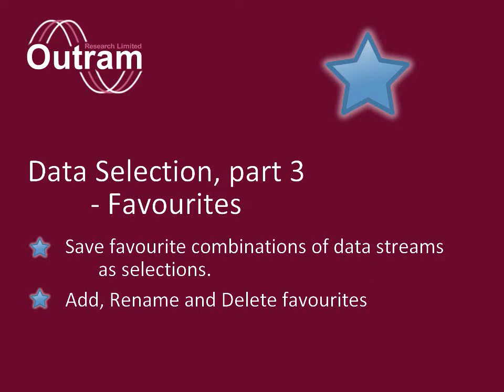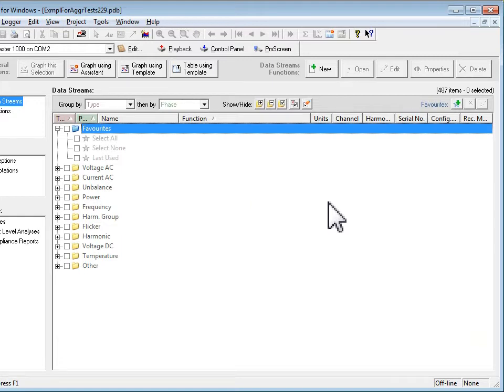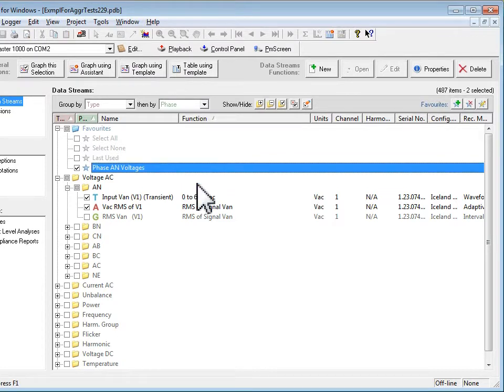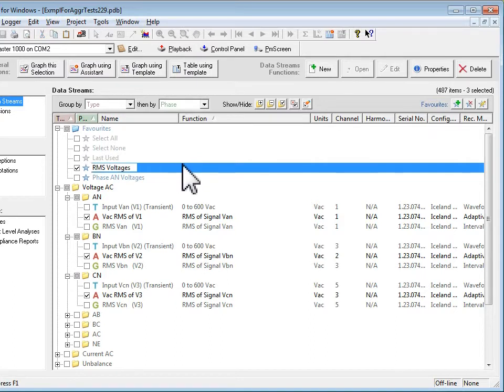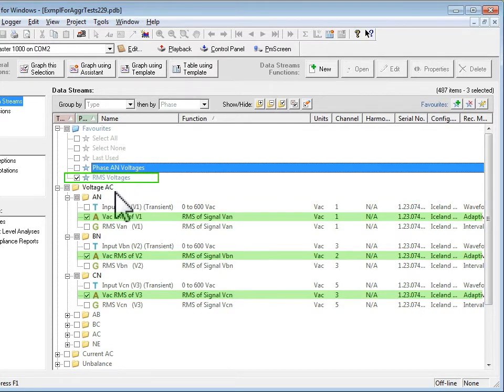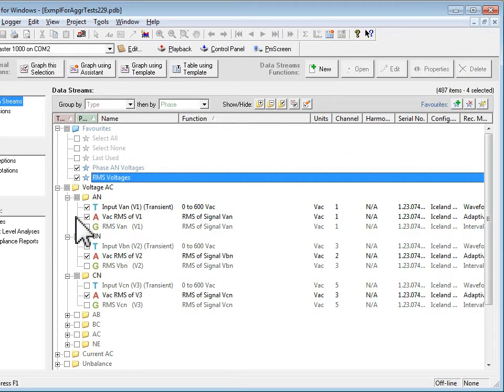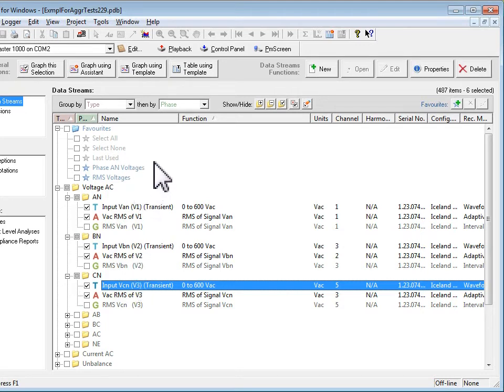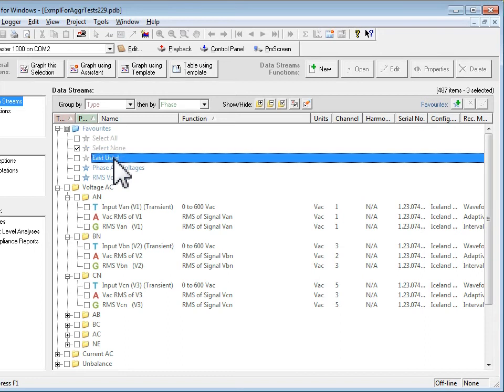Pronto: Data Selection (3 of 4) - Favourites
A feature of the new data selection window is the ability to save an often used data set as a favourite for quick selection. This tutorial covers how to use favourites, including use of the add, rename and delete buttons.